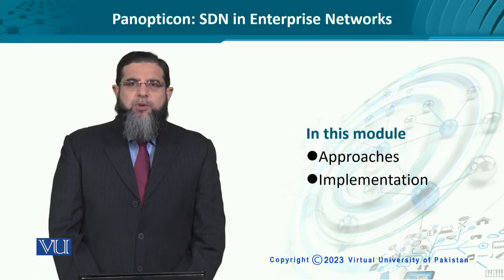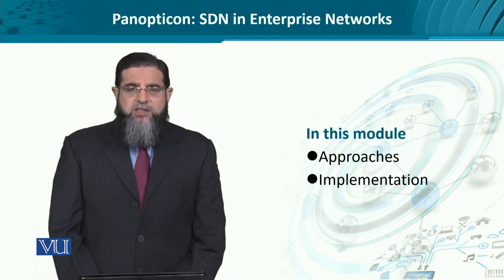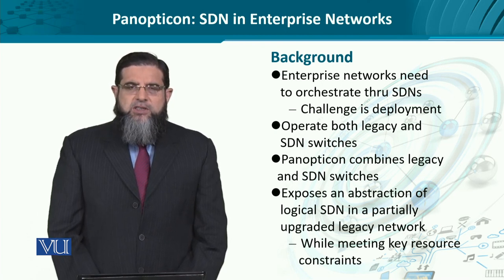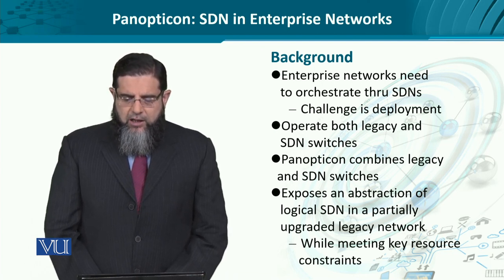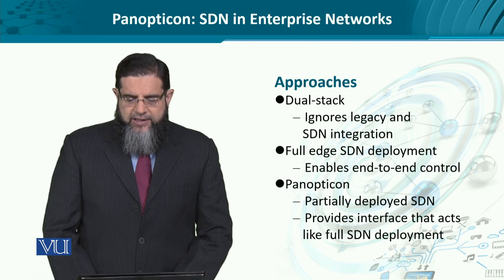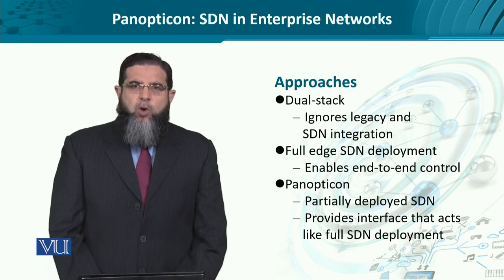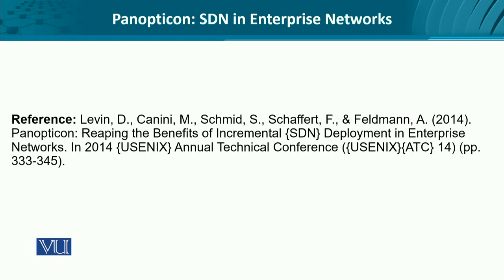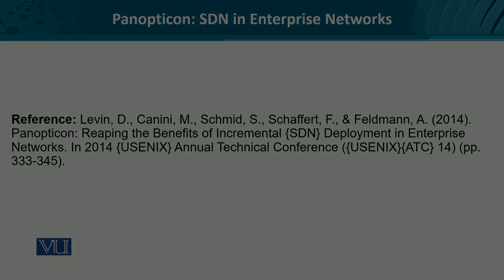Panopticon: SDN in Enterprise Networks | Data Visualization | CS642_Topic256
Topic256 - Panopticon: SDN in Enterprise Networks,
By Dr. Ali Hammad Akbar